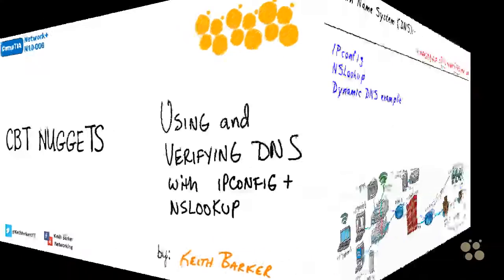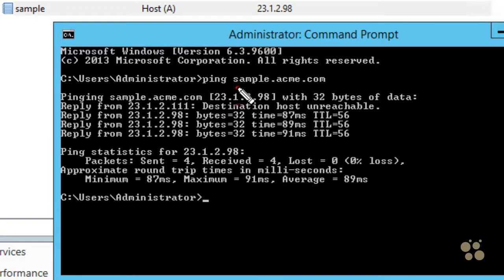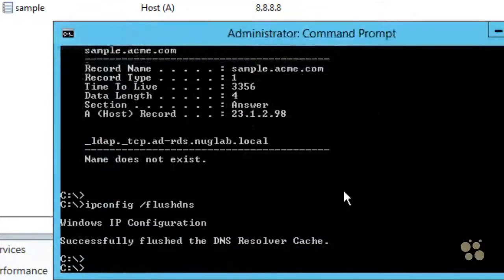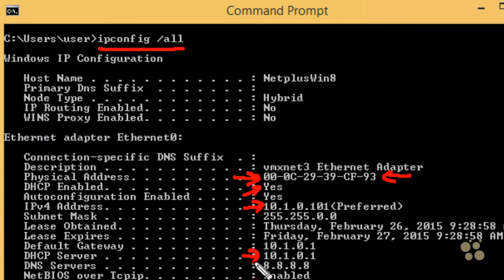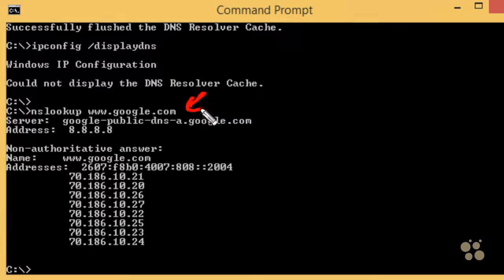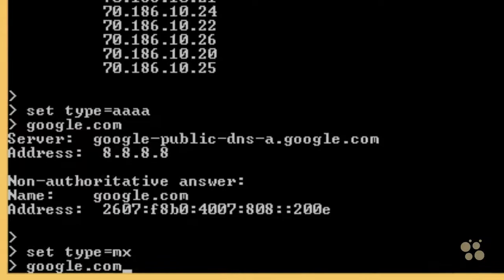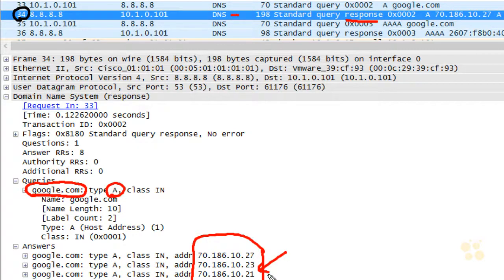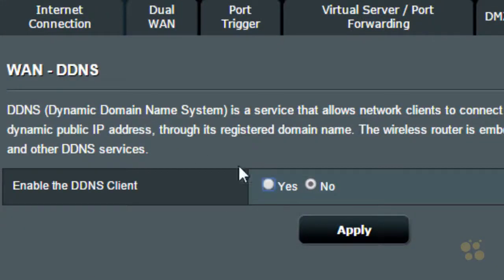10 Configure and Verify DNS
Configure and Verify DNS
شرح DNS